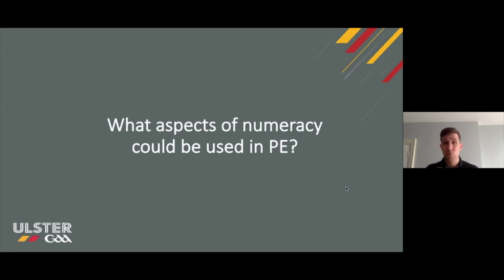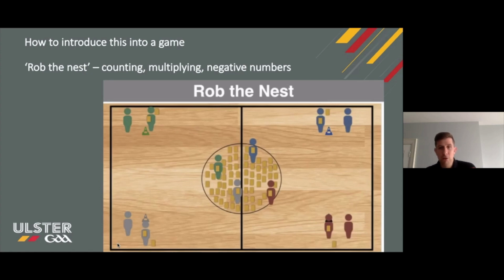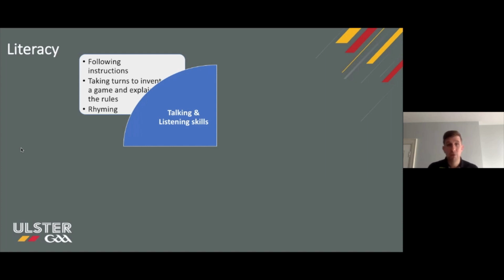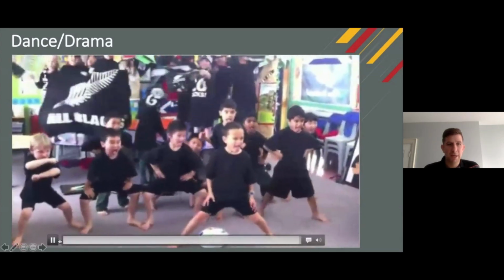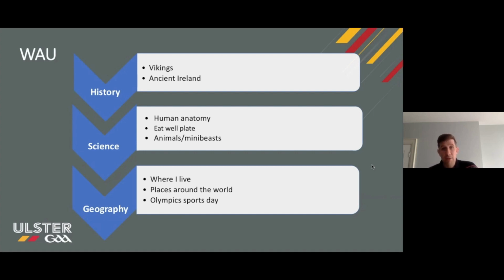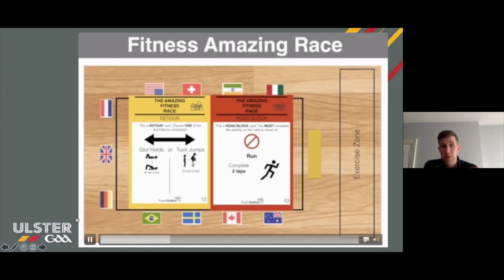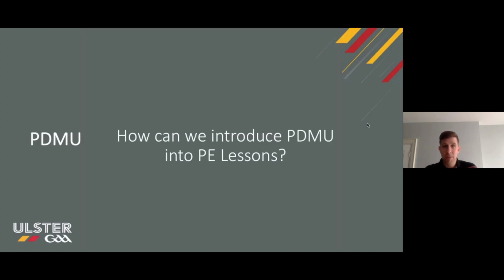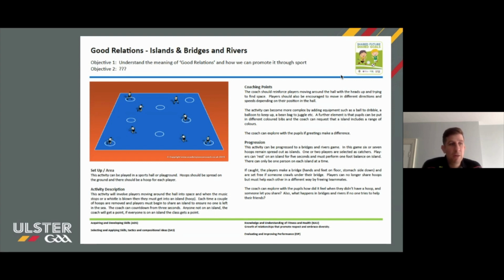Online Teacher Training in Physical Education - Pt 4 - Developing Cross Curricular Links in a Lesson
By the end of this session you will be able to:
- Identify ways to incorporate cross-cirricular ideas into PE lessons
- Use PE to help bring a cirriculum theme to life
- Use familiar games in a way that will enable cross-cirricular links